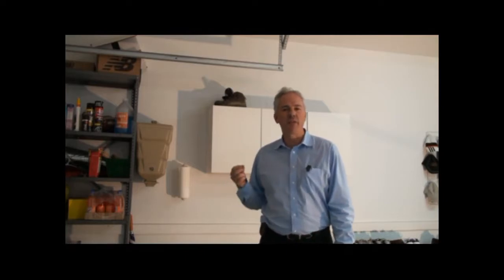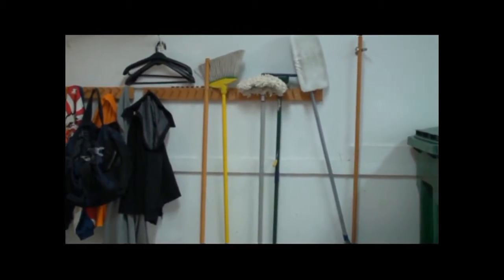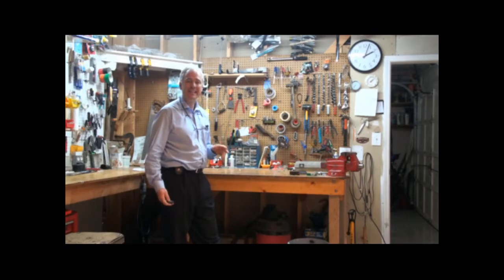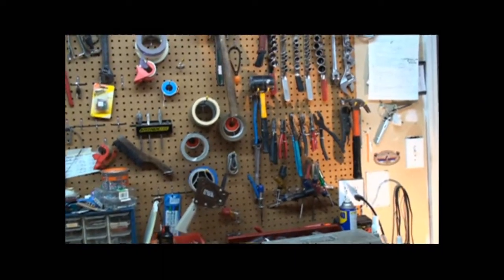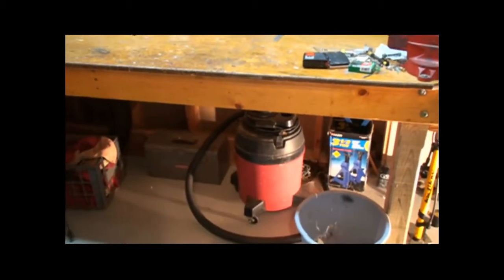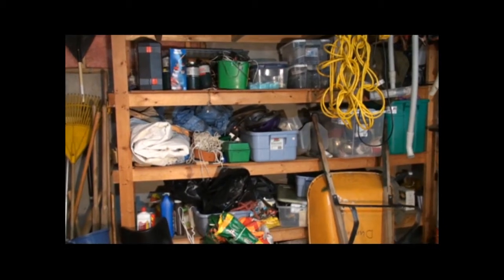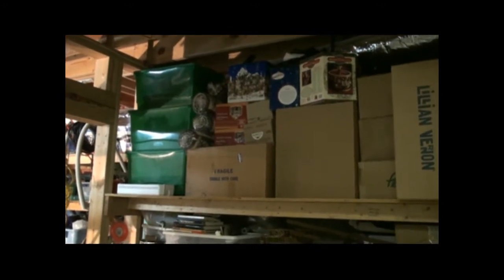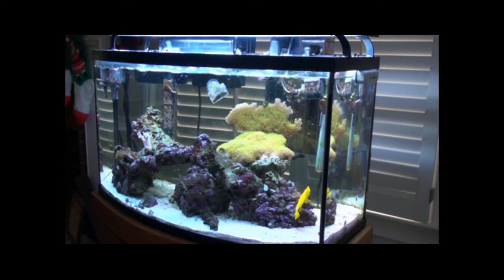TeenMoneyMachine Demo Jobs -Multiple Home Improvement jobs for Teens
Examples of multiple home improvement projects that any teenager (or adult for that matter) can do for their neighbors, purely service oriented.  See electronic Video Based book for other great money making ideas that provide valuable services that PAY either cash or barter for valuable items in client's basement, attic, and garage.